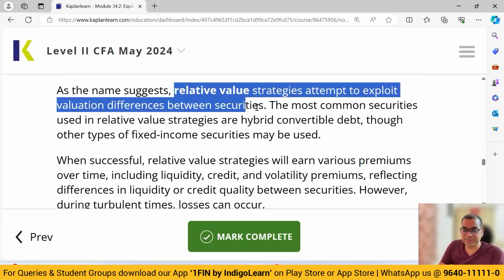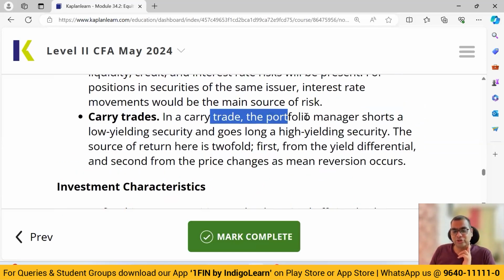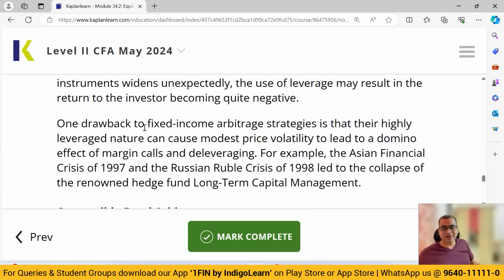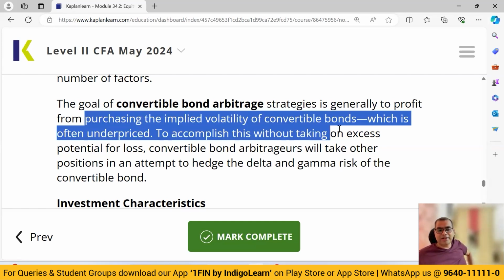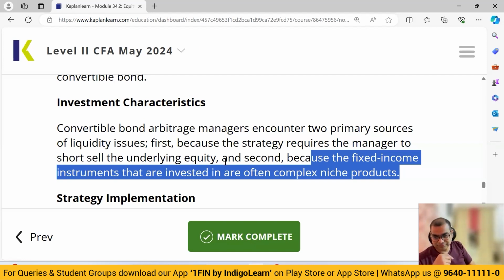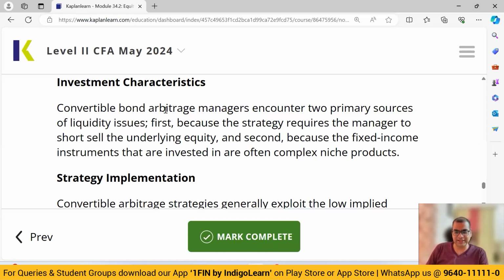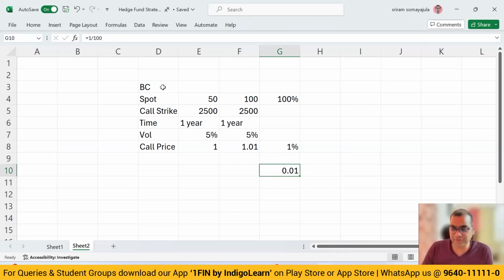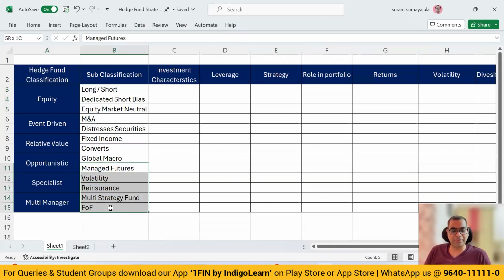CFA L2 | Alternative Investments - Hedge Funds | By Sriram Somayajula CA, CFA, ISB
Preparing for CFA? 1FIN is the ultimate destination for your success!

Join 13,000+ students on a transformative learning journey with our expert-led classes for CFA, CA Foundation, Intermediate, Final, CMA (India), and ACCA.

Unlimited Views: Watch and rewatch classes anytime.
1000+ MCQs: Extensive practice questions.
Free Notes: Essential study materials.
Animated Videos: Engaging and easy-to-understand content.
Personalized Mentorship: Guidance to ace your exams.
Mock Exams: Four
- QuickSheets - Summary Summary of key formulas, definitions, and concepts
- Checkpoint Exams: Three
- Activity Feed/Study Plan
- Performance Tracker
- Upskilling Courses: Courses on Excel + Financial Modelling (without certificate)
- Pass Protection

Team 1FIN